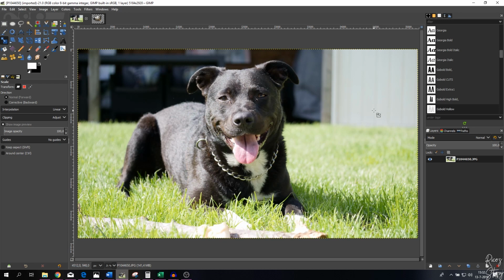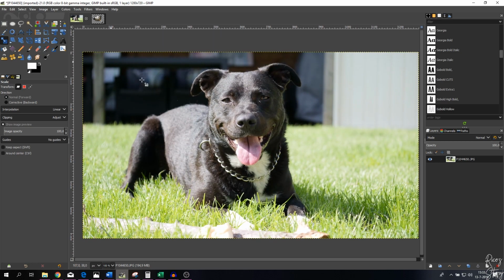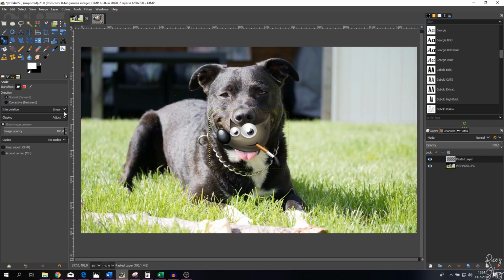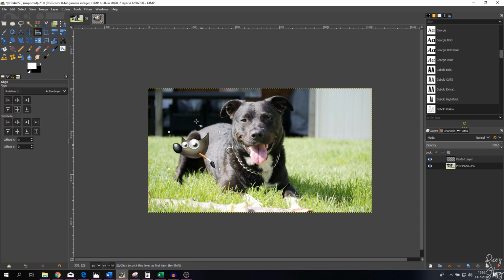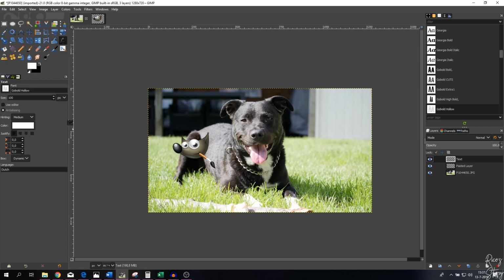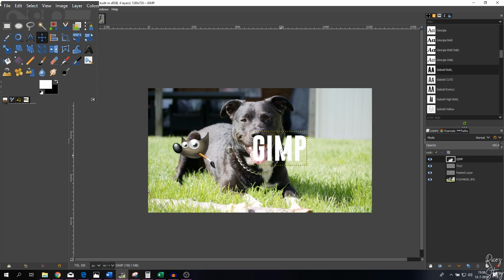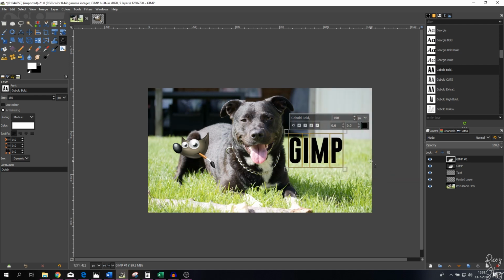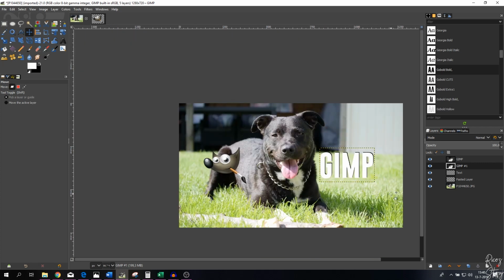Creating Custom Thumbnails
For those of you that are new here, my channel is about vlogs, series and tutorials and In this episode, I show you guys how to create a custom thumbnail.

Thanks to Pallet and Scrap man for the suggestion. Have a look at his channel, he's awesome

Scientific facts about this vlog:
Gear:
Panasonic GH5 + 12-60mm F2.8/4.0 lens:
Canon G7X Mark II:
Gitup Git2 (awesome image stabilisation):
Nokia 8:
Tripod:
Joby 5k Gorillapod:
Neewer camera slider:
Studio lights:
External flash:
DJI Mavic Air Fly more Combo:
Tonor BM700 Microphone:
Umbrella lights:
Reddragon Mechanical Keyboard:

Follow me on:
Over 30.000 songs and new songs are being added every single week!